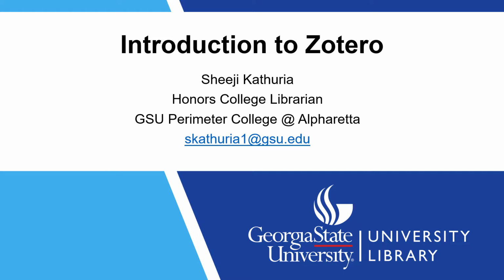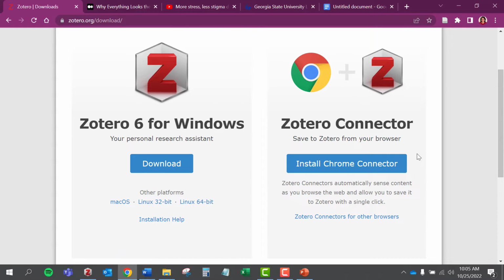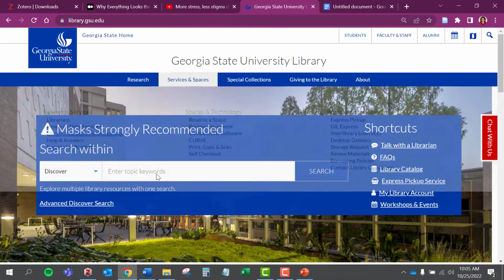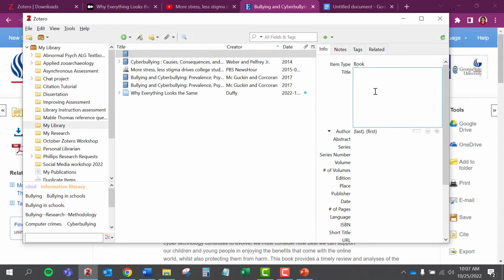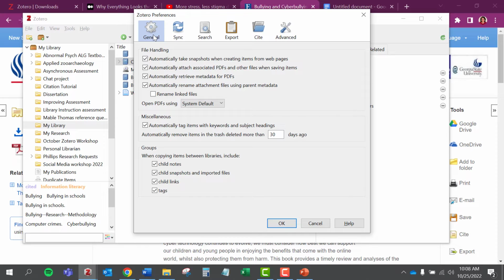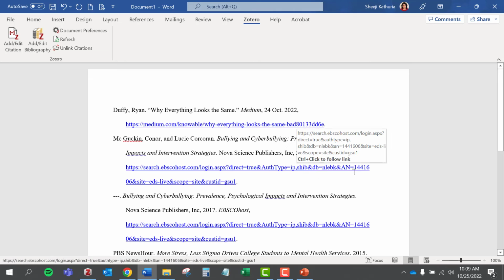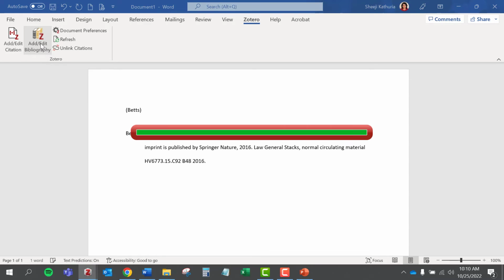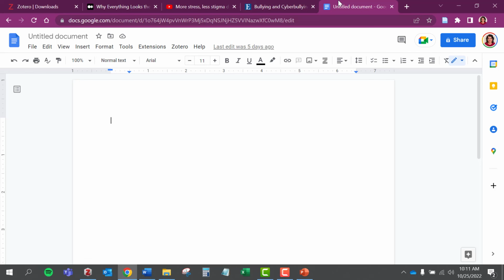HON 1000 Introduction to Zotero